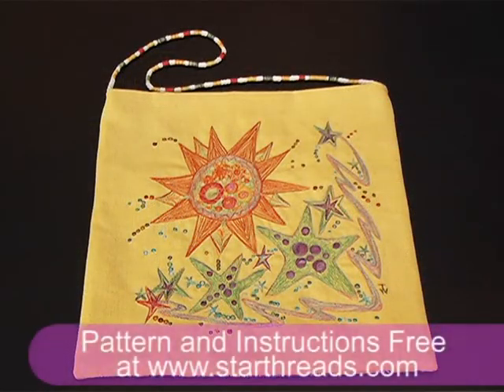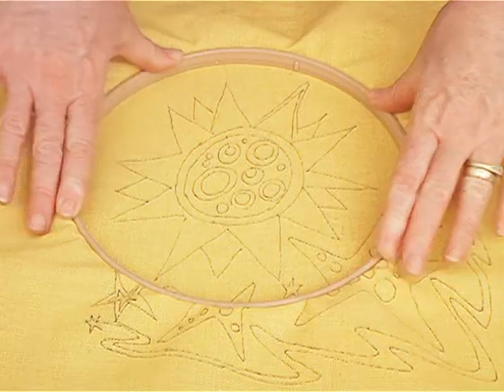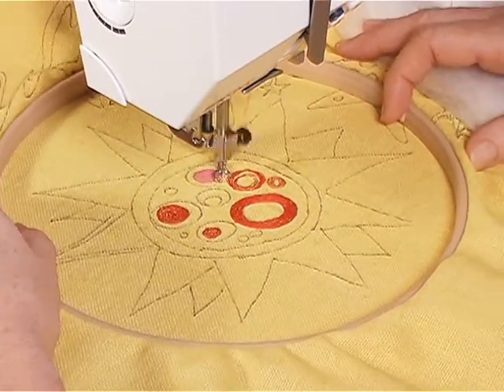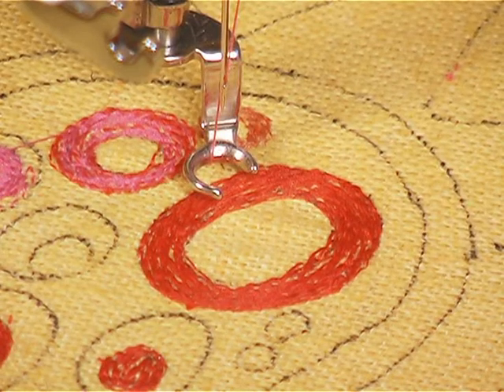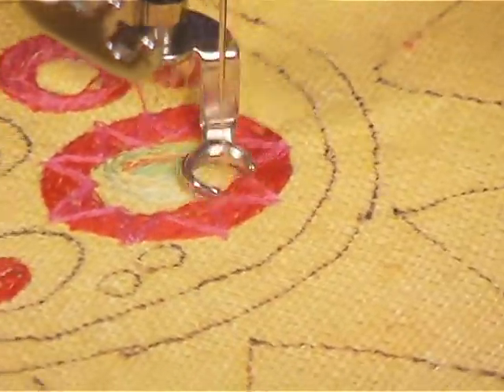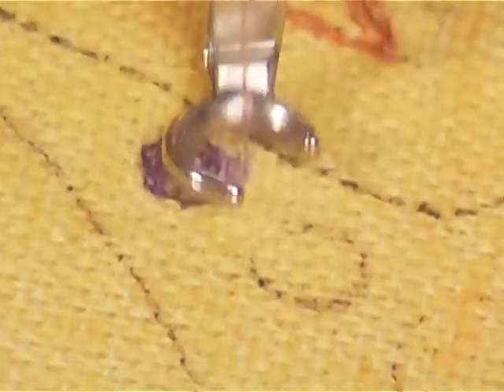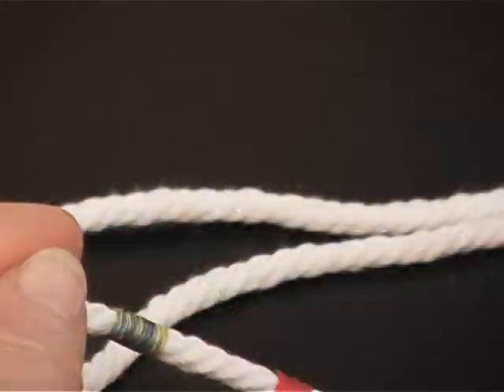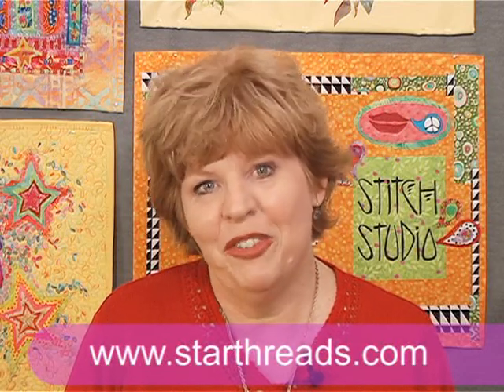Sunny Beach Bag.mpg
This bag is a great summer project - it is light and fast and cheery.  You can practice your threadpainting skills and then show them off at the beach!